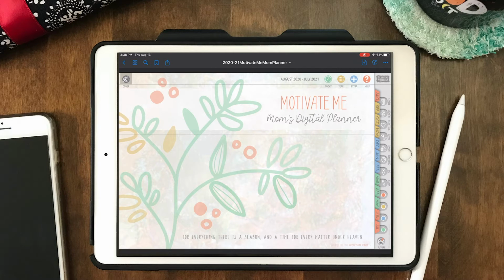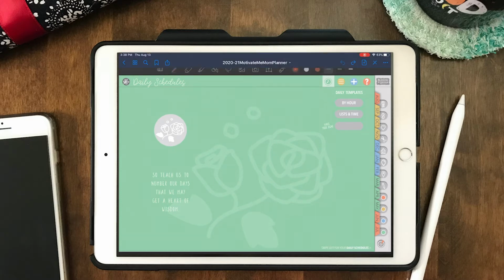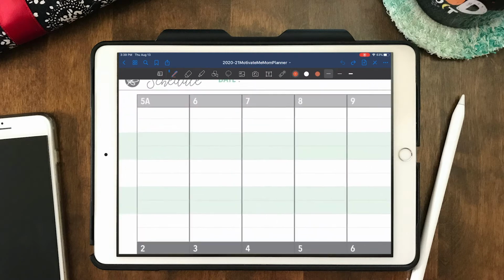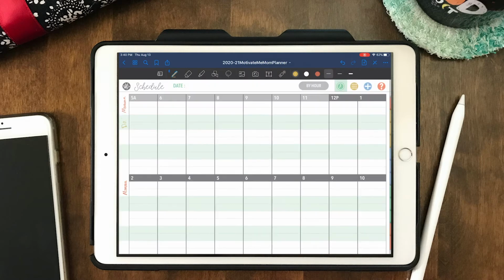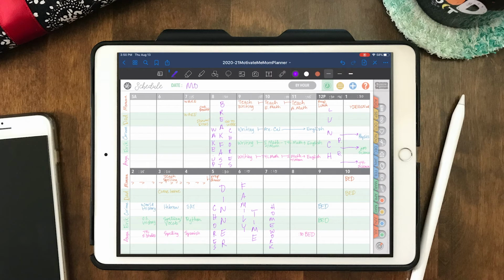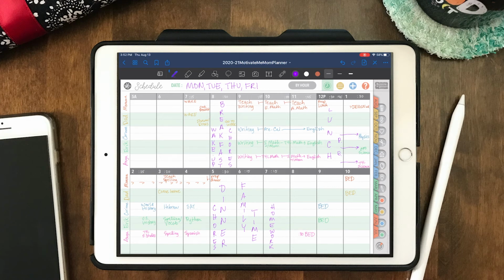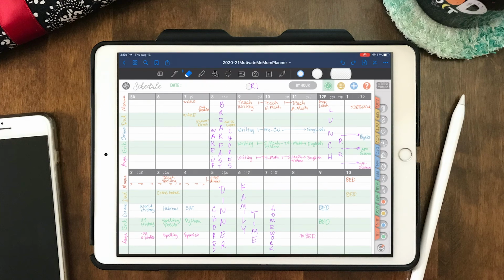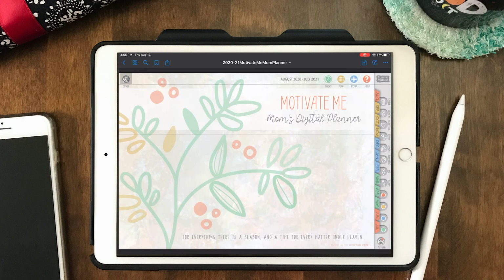Create A Family Schedule Using A Digital Planner | Work from Home | School at Home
Digital planners can streamline your family's daily routines! Use a digital planner to easily track all of your family members' schedules in one place. A digital planner can be edited on a large tablet and synced to your smart phone for ease to always carry it with you.

“How to Create A Family Schedule for Work & School at Home” blog post goes with this video for more details about how to balance working at home and possibly schooling from home too. Families benefit from having an organized schedule.

BUY A DIGITAL PLANNER TODAY!

Be blessed.